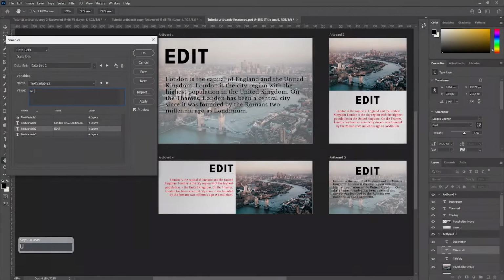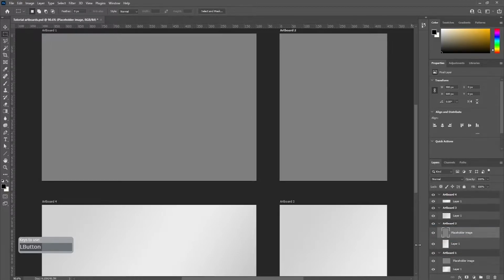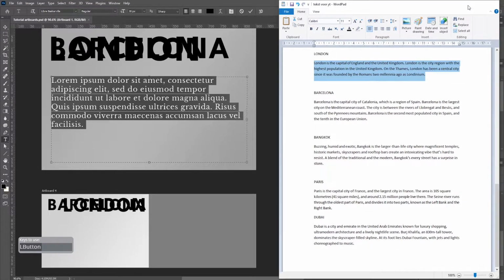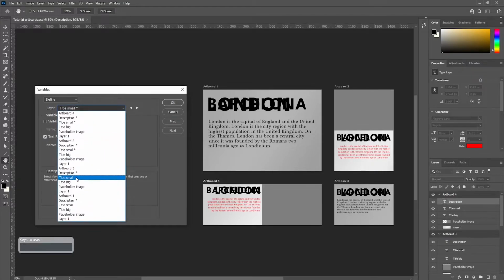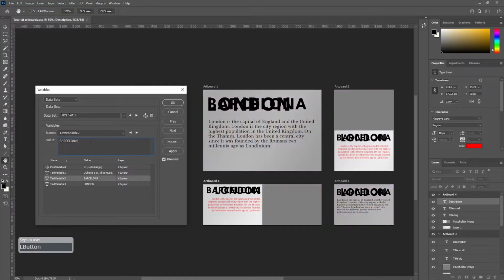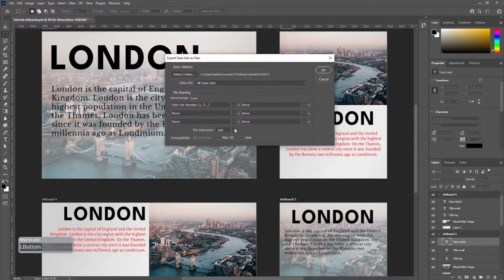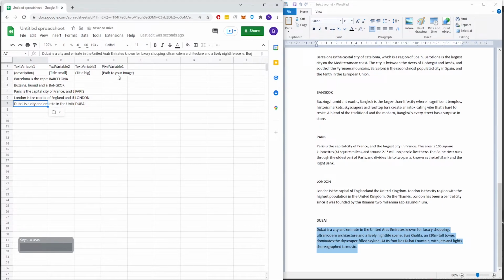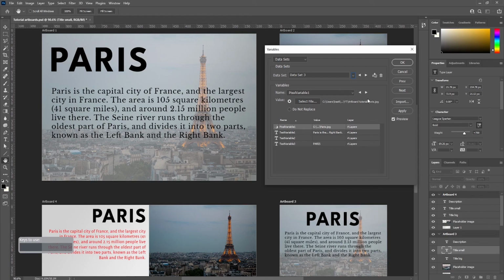How to multiple artboards at once - Adobe Photoshop tutorial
In this video I am going to teach you how to edit the text and images of different artboards all at once. This will be a great help when you have to design multiple different sized artboards that contain the same data. The great thing is that you can edit it in photoshop but also can import text and images from a spreadsheet.

The technique I'm using is the variable data technique which I've created multiple video's about already that can be found on my channel!

The non-breaking space: " "

Timestamps:
(00:22) Setting up the document and artboards
(06:40) Linking data to variables
(10:25) Creating the datasets
(12:40) Troubleshooting image size
(13:57) Exporting the datasets as .PSD
(13:57) Exporting the datasets as .JPG
(14:51) Spreadsheet import datasets